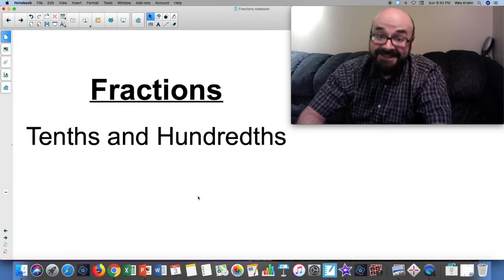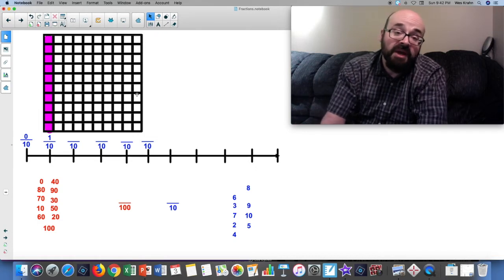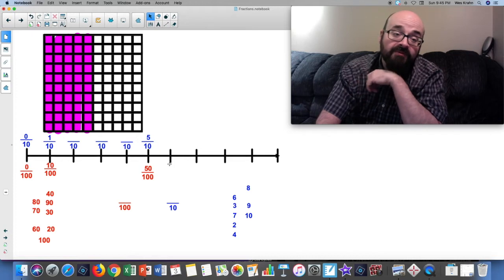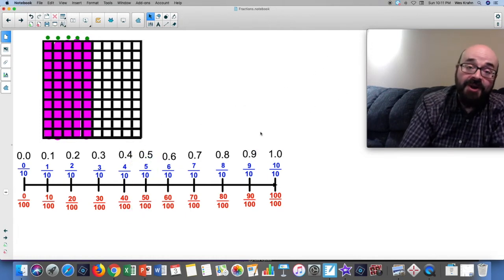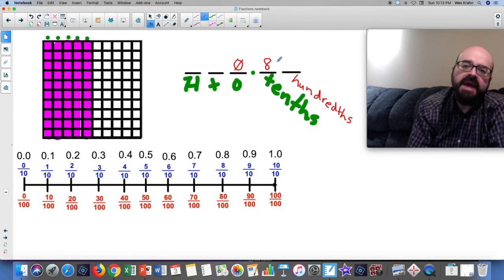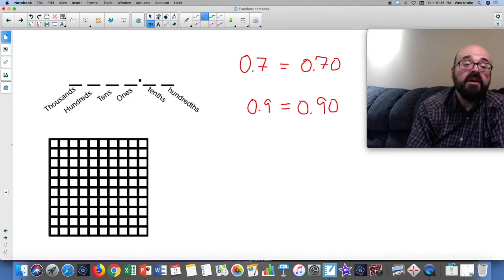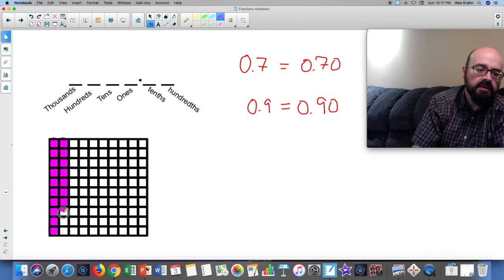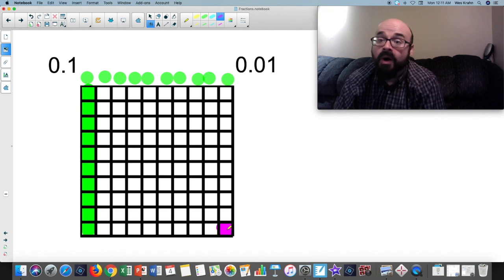Fractions, Decimals, Tenths, and Hundredths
Time Stamps:
0:01 Greeting & Recap of last video
0:35 Intro to Fraction Hundredths
4:30 Decimal Tenths and Hundredths
6:50 Decimal Place Value Names
10:54 Examples of Decimal Tenths and Hundredths
15:13 Decimal Tenths vs Decimal Hundredths (Visual)